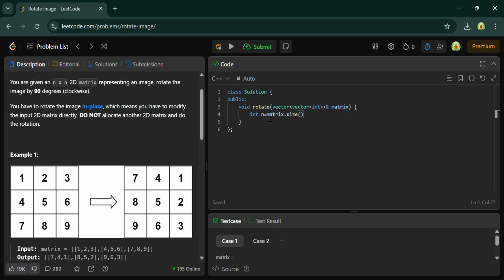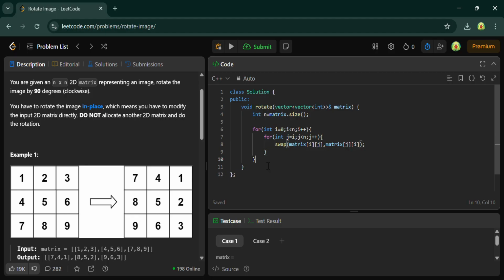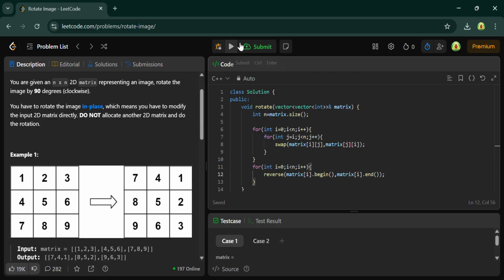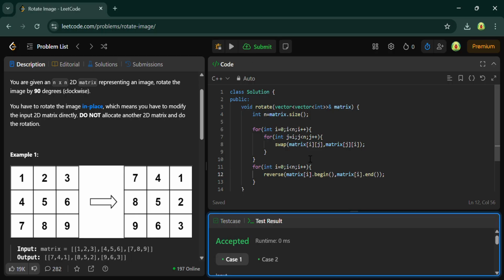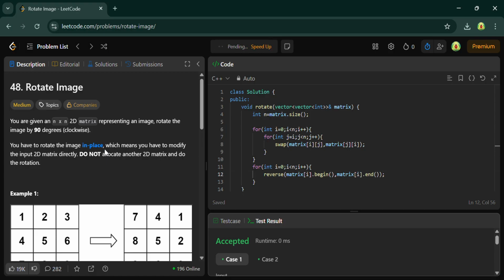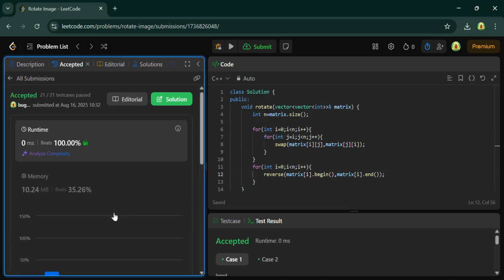Rotate Image LeetCode - 48